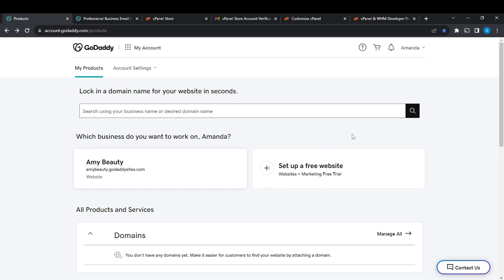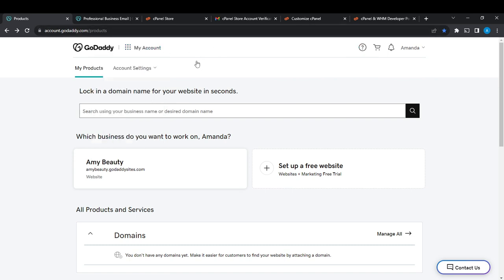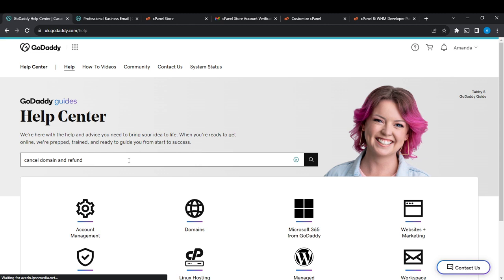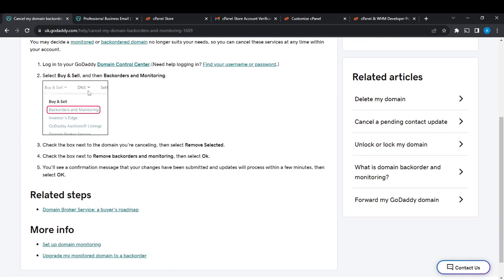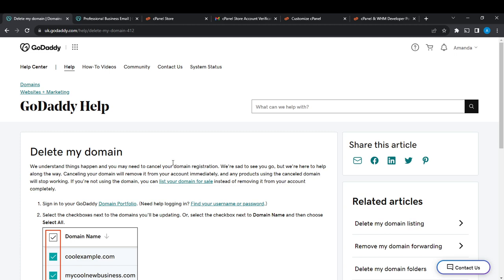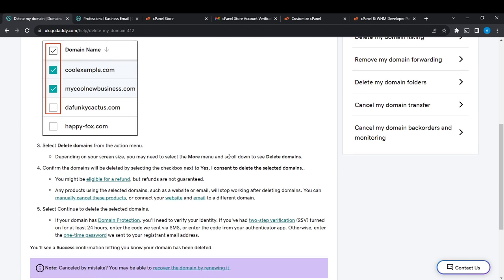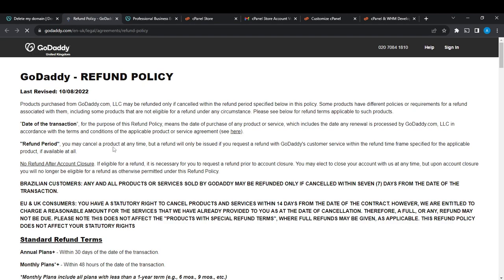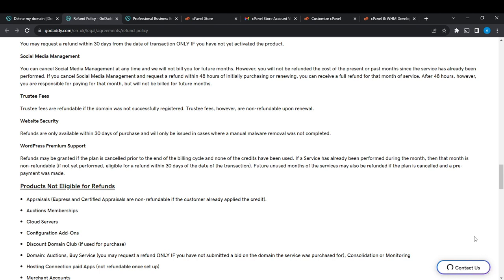How To Cancel Domain And Get Refund Grom Godaddy (Quick Tutorial)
Today we talk about How To Cancel Domain And Get Refund Grom Godaddy, so stay until the end of the video to see the full explanation.